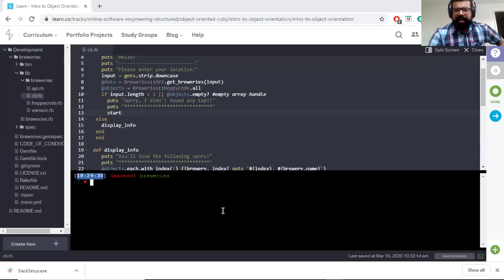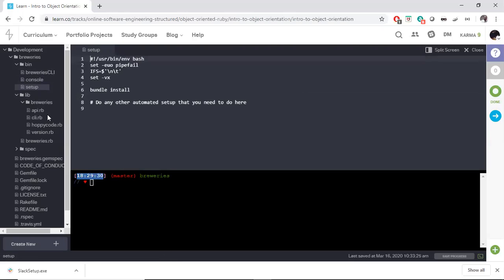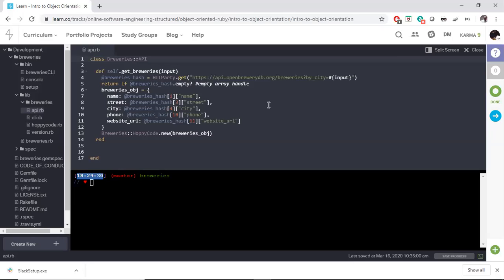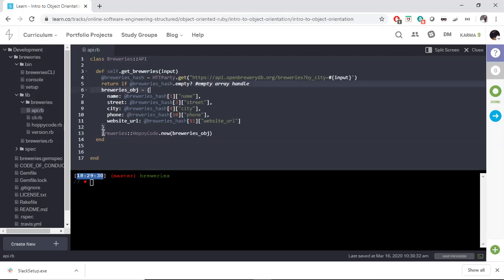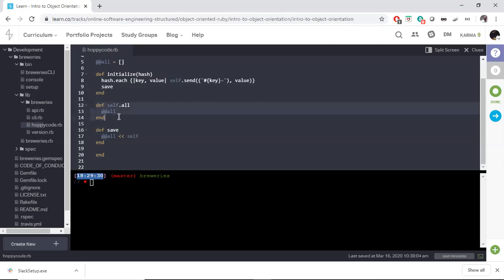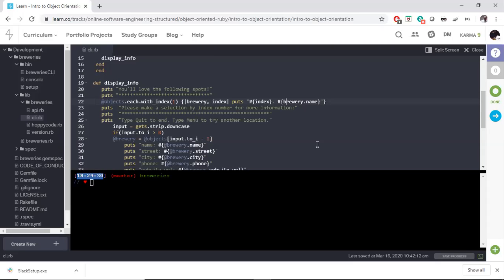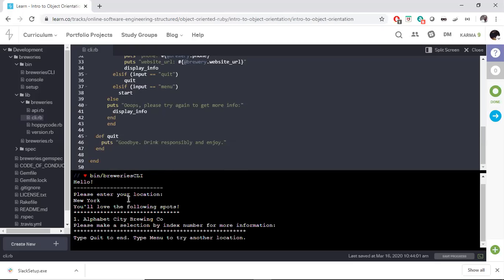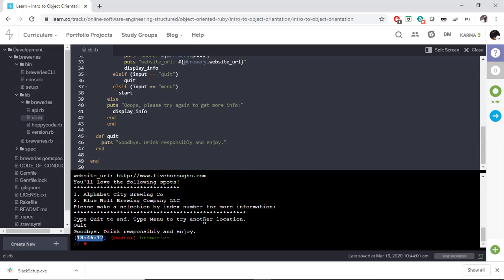Brewery CLI - Project Walk through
Here's my walkthrough my CLI project. It is about something many people, including myself personally love, visiting breweries.